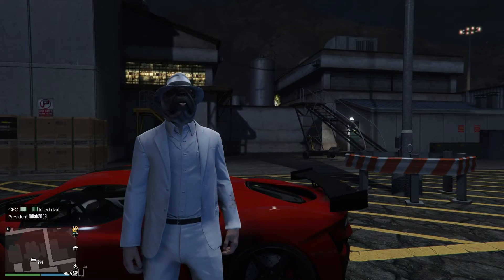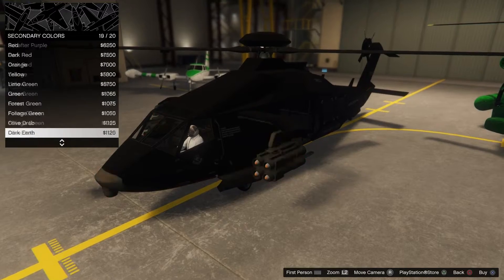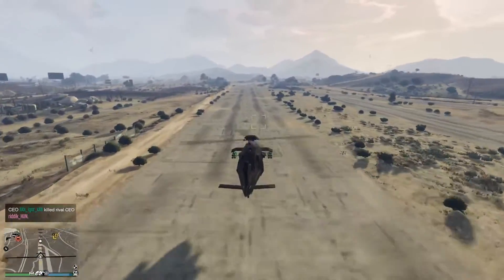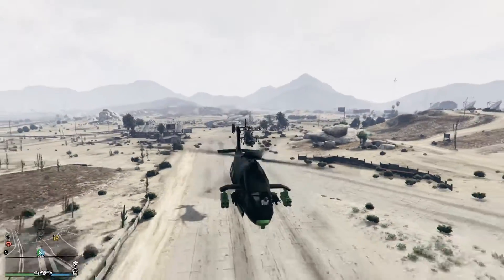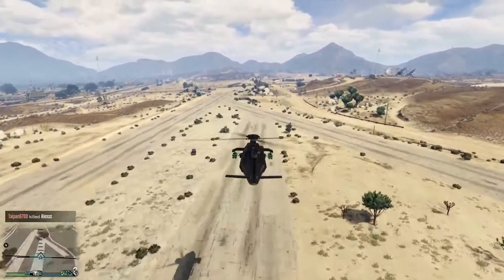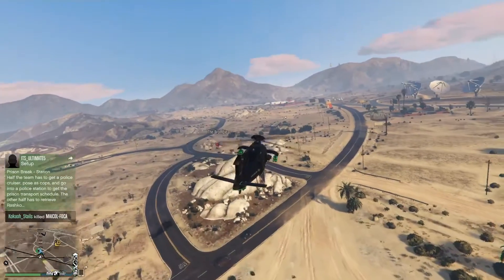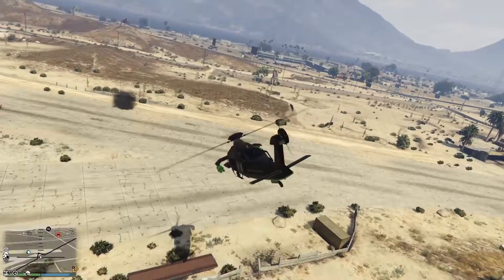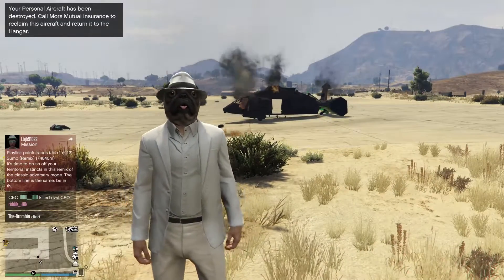Annihilator Stealth - GTA 5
A look at the Annihilator Stealth